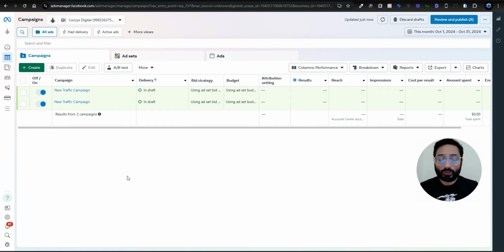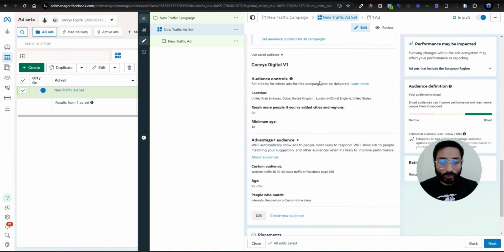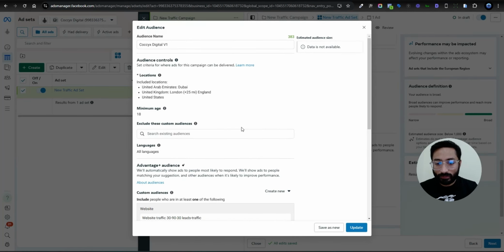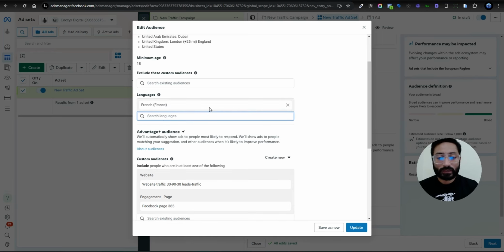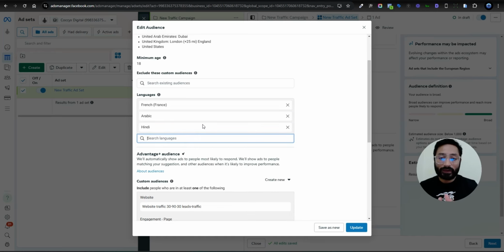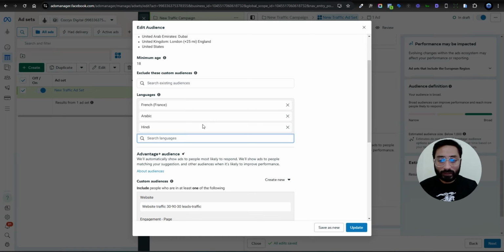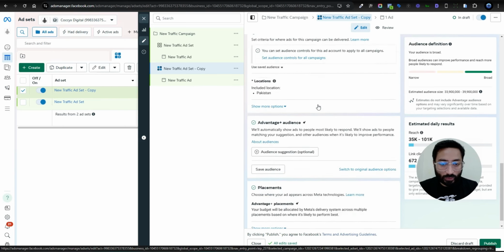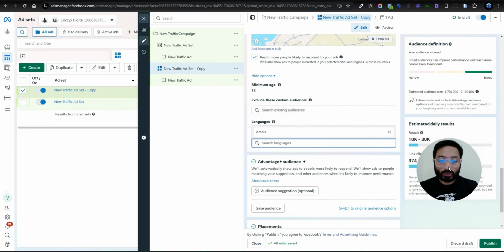Facebook Ads Audience Targeting Learn the EXACT settings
Struggling to reach the right audience on Facebook? 💡 In this video, I’ll show you how to target specific language audiences in your Facebook Ads to maximize engagement and conversions! 🚀 Whether you’re promoting locally or internationally, these easy steps will help you fine-tune your ads and connect with your ideal audience.

🔹 Learn the EXACT settings to adjust in Facebook Ad Manager.
🔹 Avoid common targeting mistakes.
🔹 Start creating ads that speak directly to your audience!

👉 Don’t miss this essential guide—watch now and take your ad game to the next level!